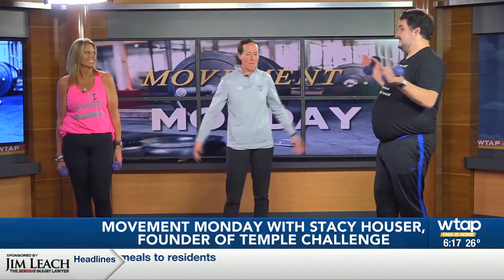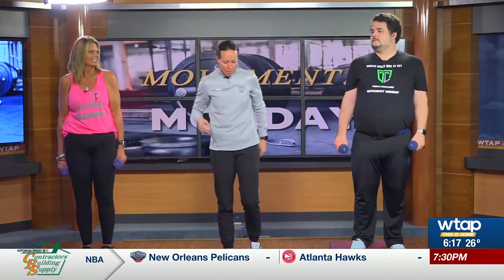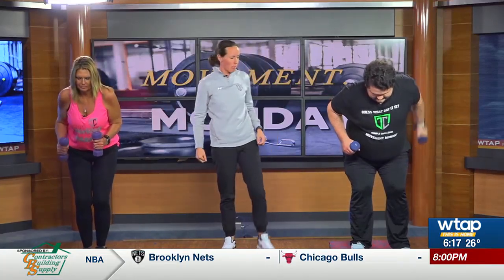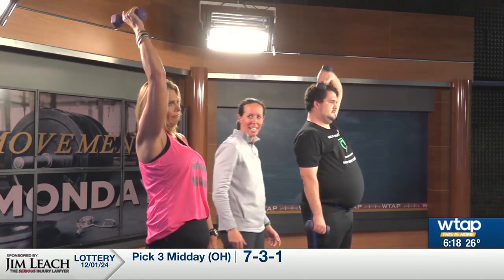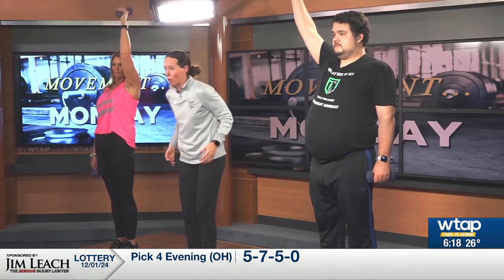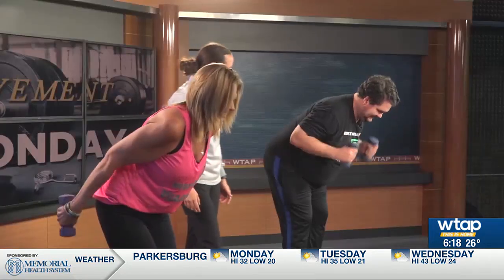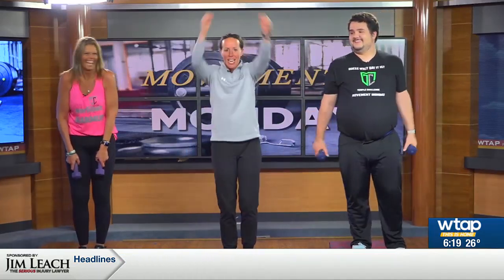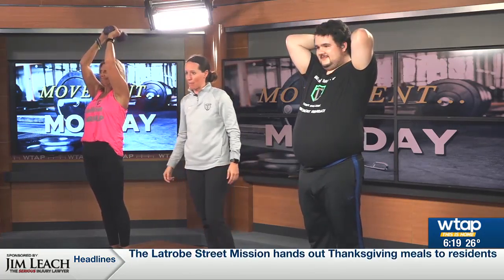Movement Monday - December 2nd, 2024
After the Thanksgiving Holiday weekend, it is Monday again! Let's get up and moving with Movement Monday!